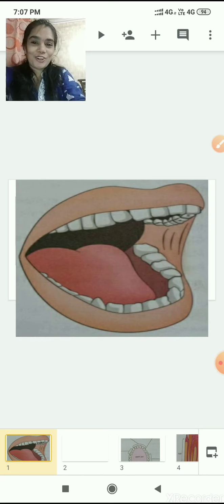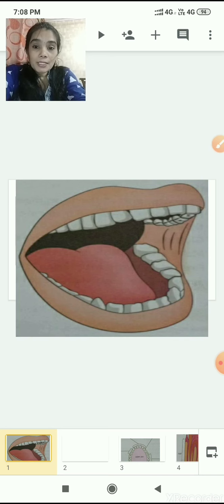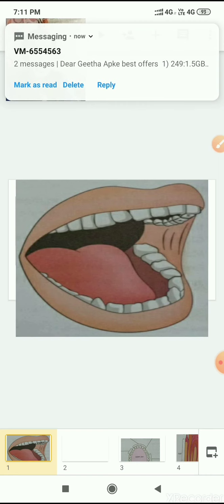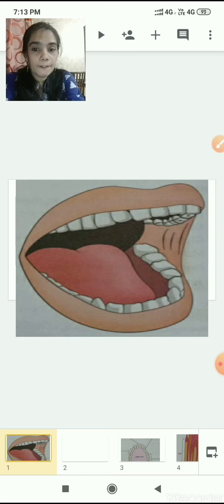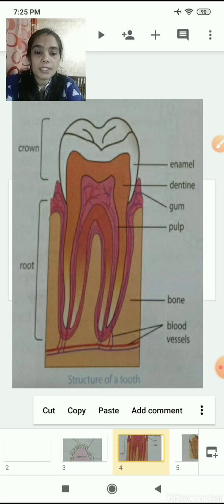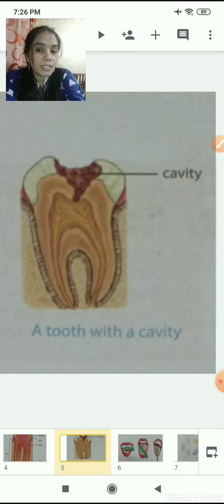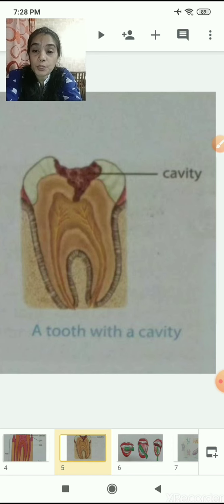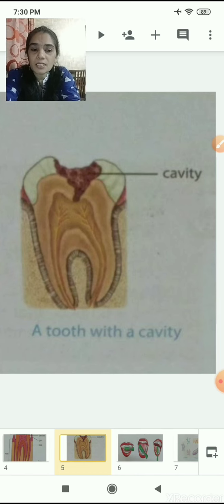Class_4_Science_Chapter_No_3_ Teeth_And_Microbes_Part_3